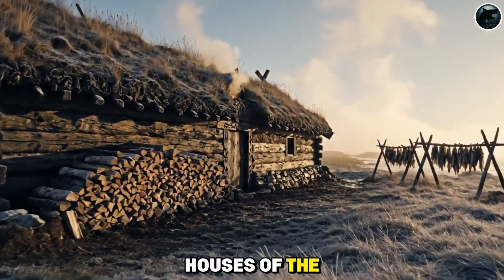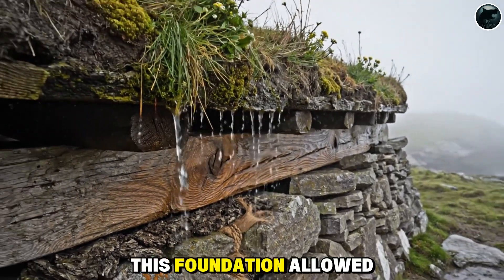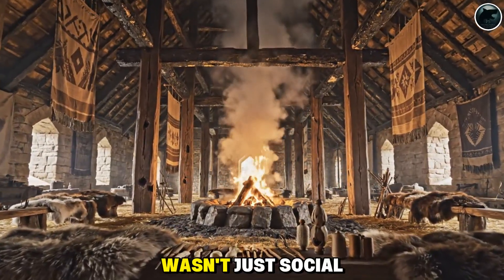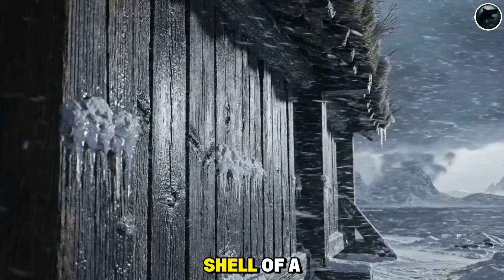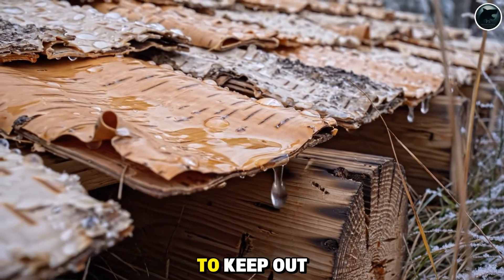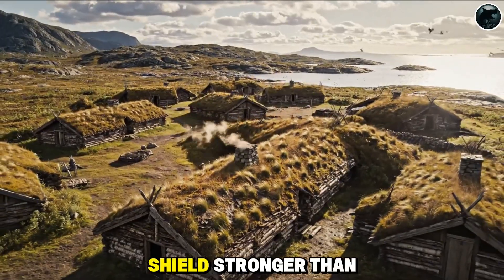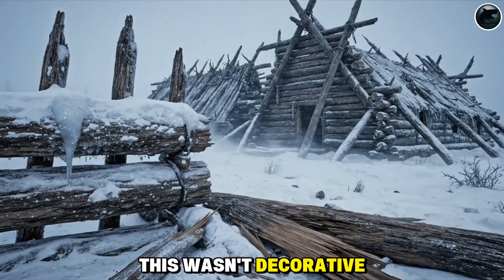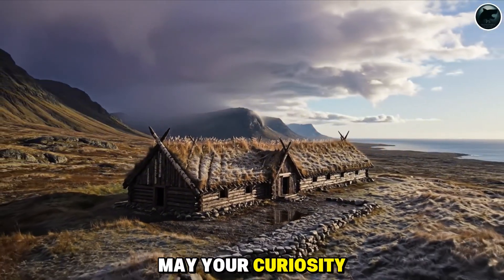The LOST Viking Engineering Secret — Inside Their Storm-Proof Longhouses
For centuries, the Viking longhouse has been misunderstood—often reduced to crude huts in pop culture. But Viking longhouses were masterpieces of Viking engineering, built through advanced Norse architecture and ancient Scandinavian homes designed to survive storms, frost, and time itself. Using turf roof Viking insulation, birch-bark waterproofing, and ingenious Viking construction methods, these structures reveal a forgotten world of Norse building techniques and Viking archaeology.
Step inside the heart of Viking settlement life and discover how post-and-beam Viking timber craftsmanship, sod walls, and natural insulation methods created sustainable, storm-proof Viking homes long before modern science. This Prehistoric Shadows documentary explores the lost wisdom behind Viking longhouse design—how Norse architecture worked with the land, not against it.
If you want to dive deeper into human origins, ancient engineering, and the forgotten technologies that shaped early civilization, stay with us here on Prehistoric Shadows. The past still has secrets. And we’re just beginning to uncover them.
⚠️ Some visuals in this video are AI-generated and may not accurately reflect historical facts. The content is based on independent research and is not claimed to be absolute truth.